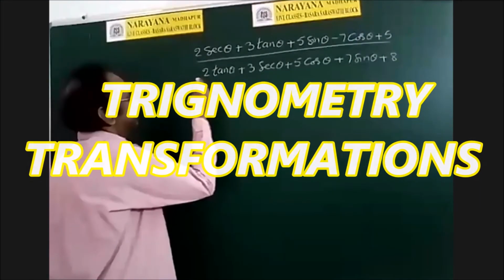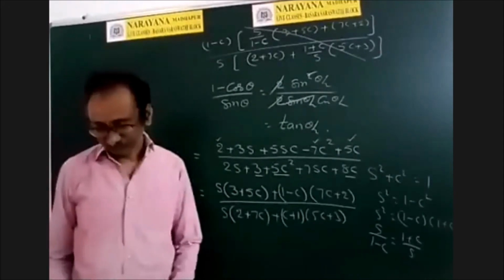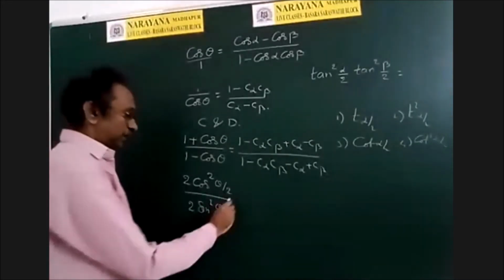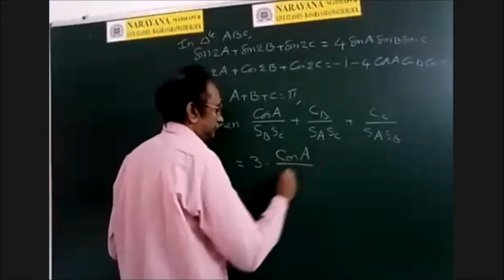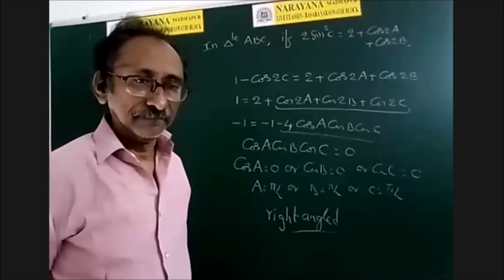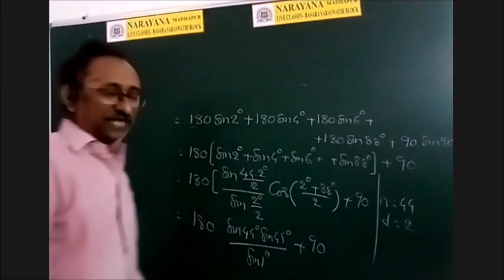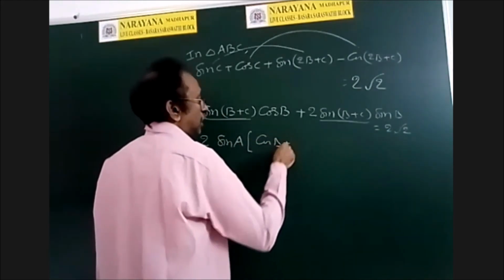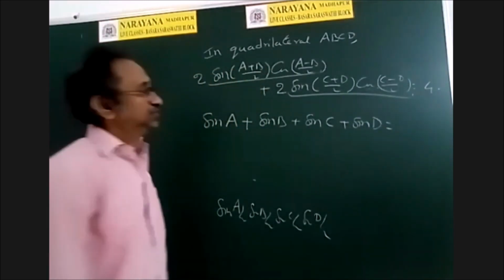TRIGNOMETRY-TRANSFORMATIONS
Lesson  : TRANSFORMATIONS

In today's session, you will learn all about IIT JEE Mains & Advanced Periodic Functions concept by NTR Sir. Functions and Graphs help us in easily understanding the relation between two corresponding quantities.

Learn the complete details about Functions and Graphs and Periodic Functions which is one of the most important topics of IIT JEE. Solve important JEE Main and Advanced 2022 questions along with IIT JEE Maths preparation tips and tricks. Crack the IIT JEE 2020 Maths with these valuable IIT JEE preparation tips and tricks.

This session will mainly be around Periodic Functions JEE Maths Questions and concepts, as it is one of the most important and scoring topics in IIT JEE Advanced and Mains as well.

In today's Functions and Graphs (IIT-JEE) lecture, NTR Sir will talk about Periodic Functions with problems and share some preparation tips on how to crack JEE Mains. Get a thorough clarification of all the concepts that are entailed in Functions and Graphs JEE Main and JEE Advanced problems.

Key Areas of this session:
1. What are Periodic Functions
2. Periods of some standard Functions
3. Tools to find Period of a Function
4. Example problems on Periodic functions